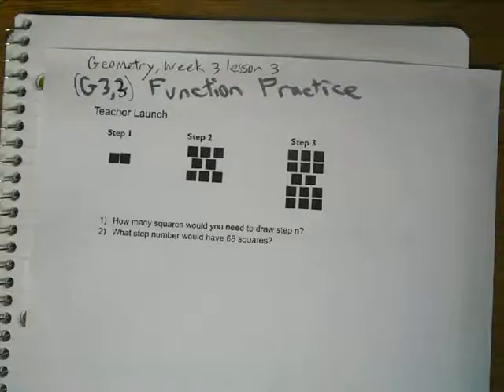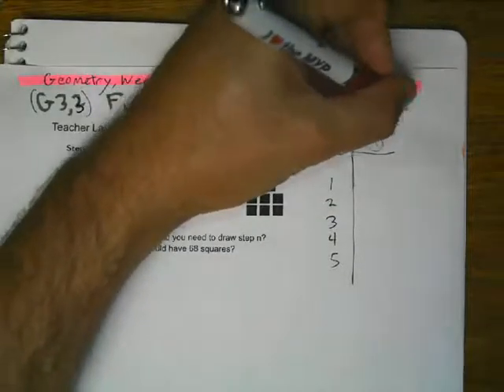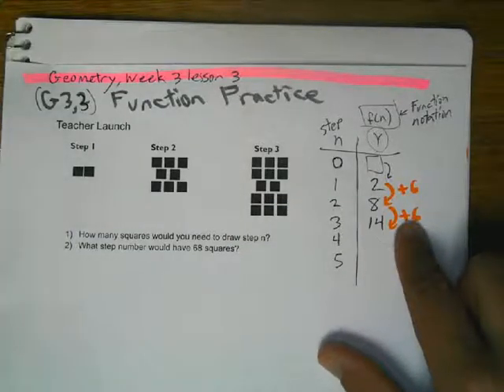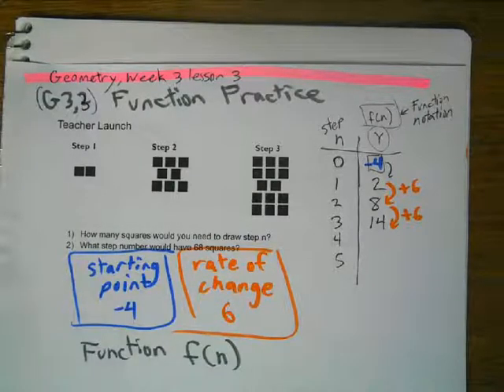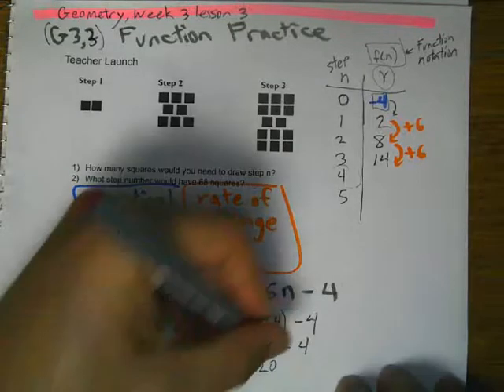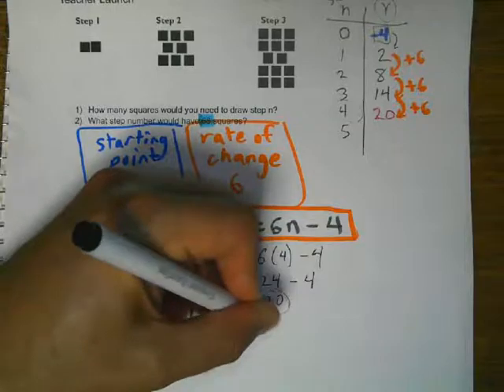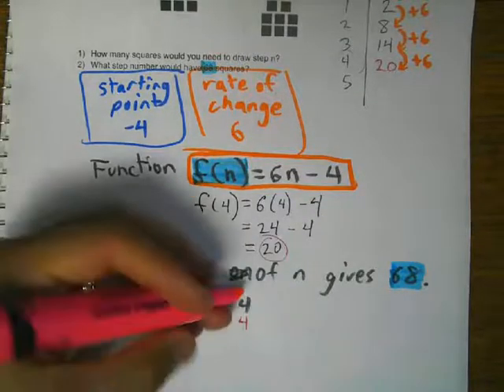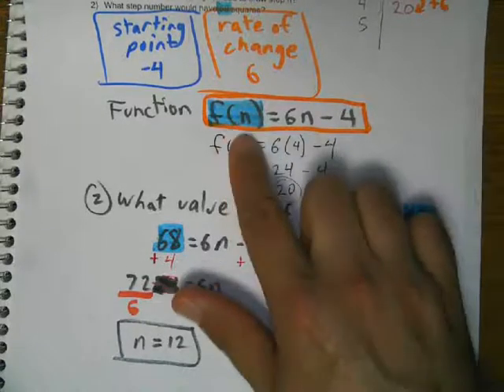G3,3 Function Practice Teacher Launch Summary